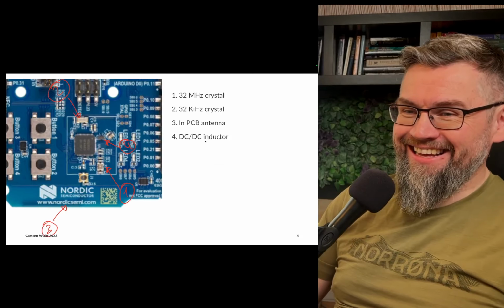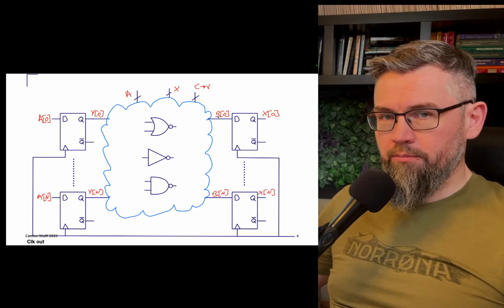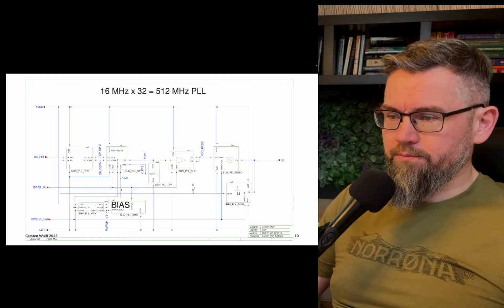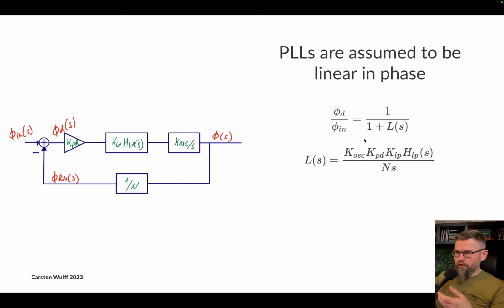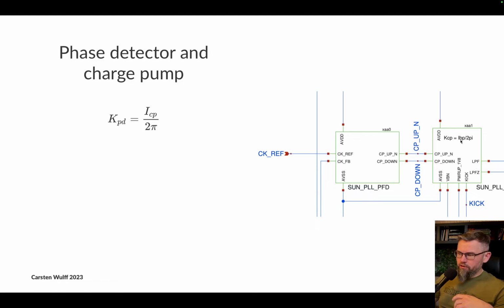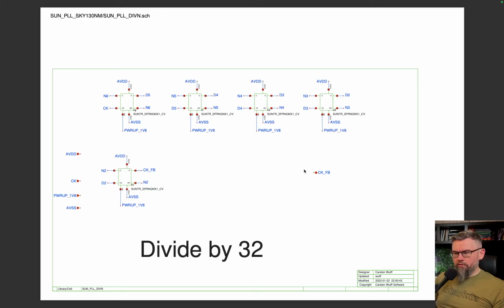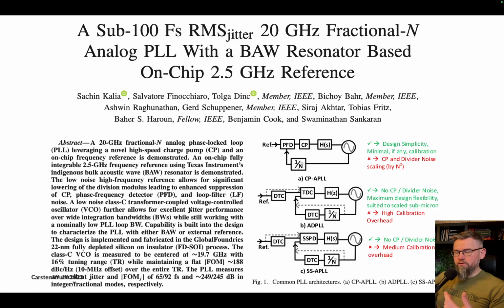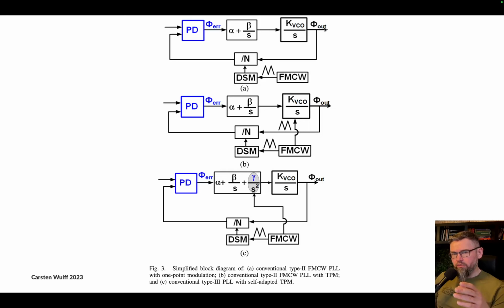Intro to Lecture 8 - Clocks and PLL